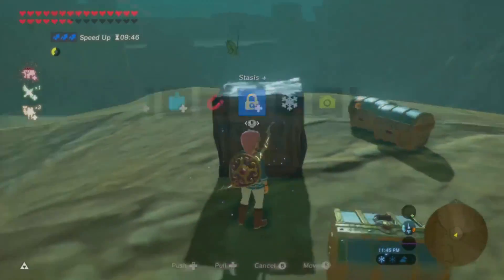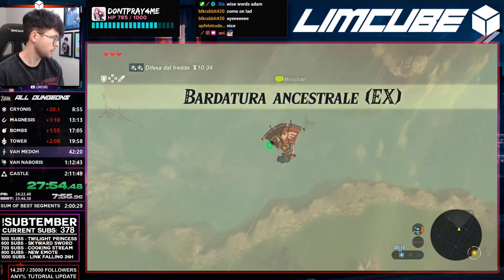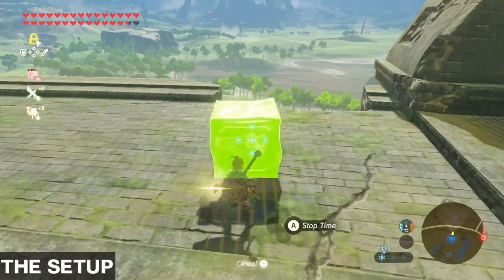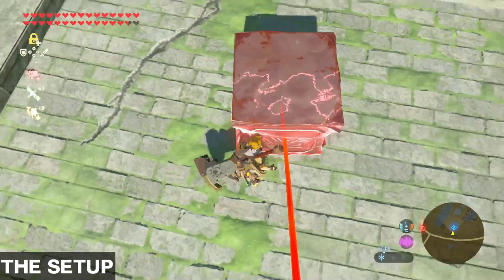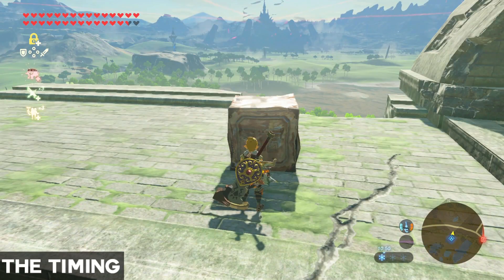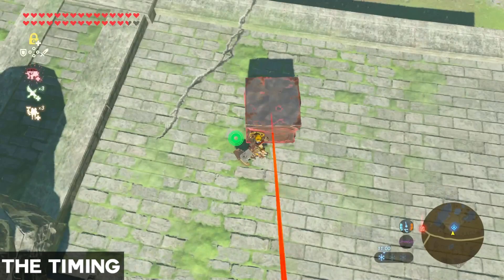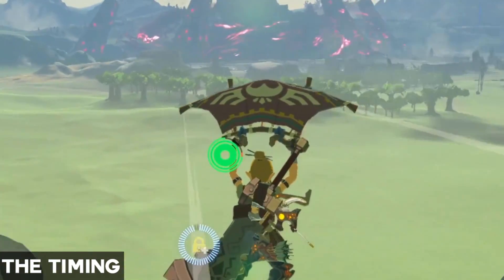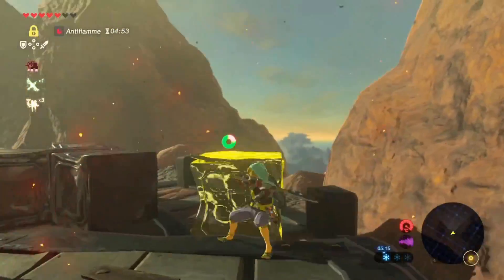STASIS BOUNCE TUTORIAL (Breath of the Wild)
(MON - SAT)